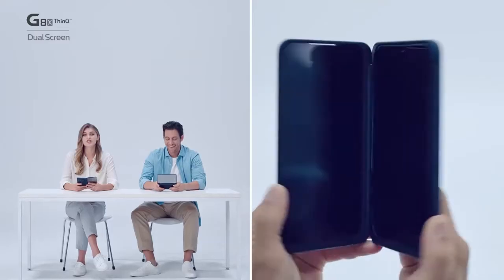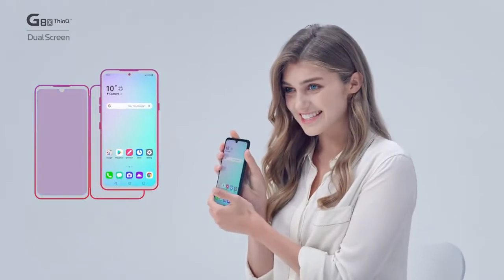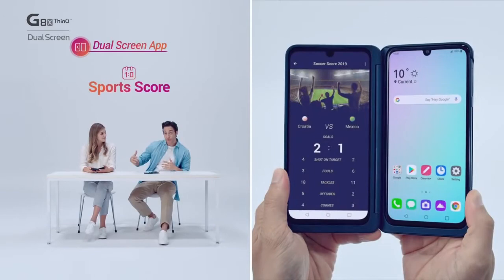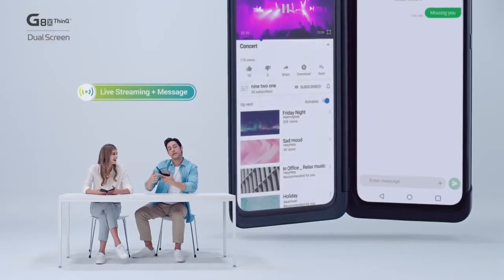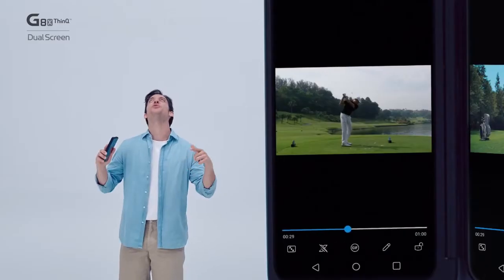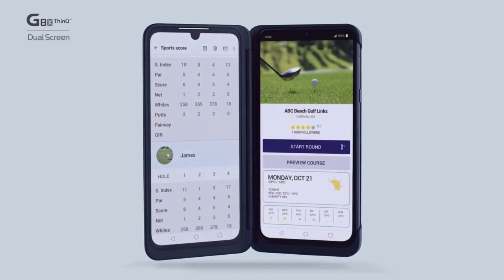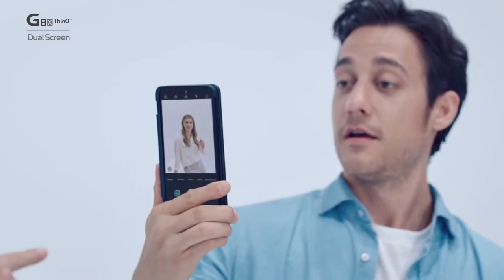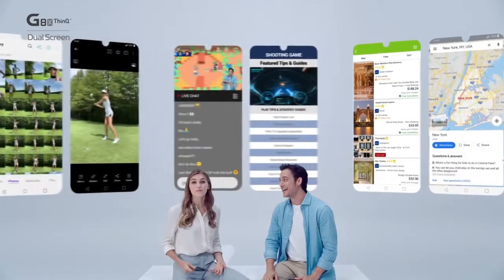TOP 5 BEST folding smartphone 2021 - MUST WATCH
Samsung Galaxy Z Fold 3
Royole FlexPai 2
LG G8X ThinQ Dual Screen
OPPO X 2021
TCL Rollable and Trifold